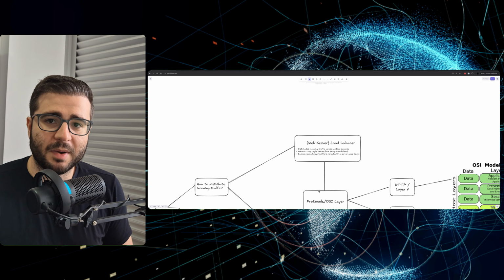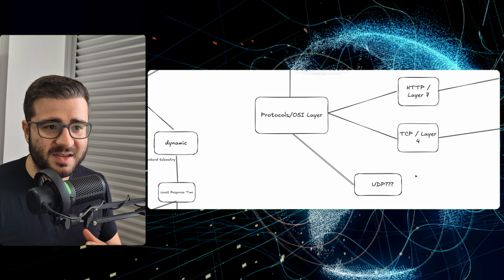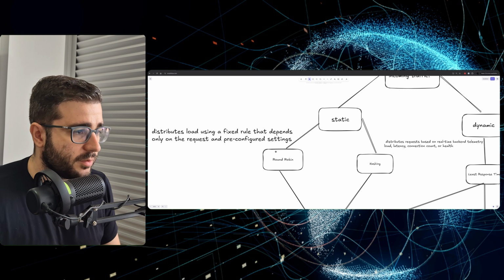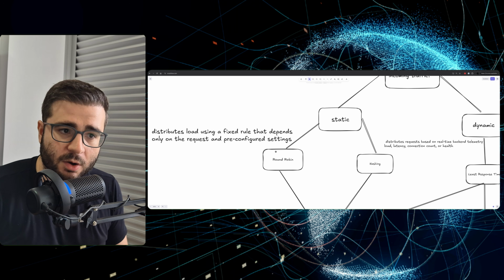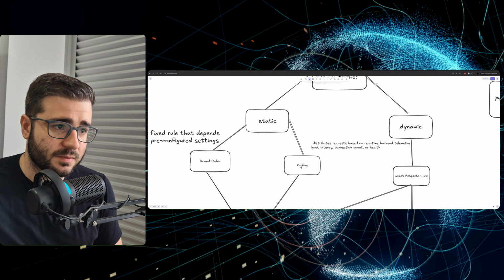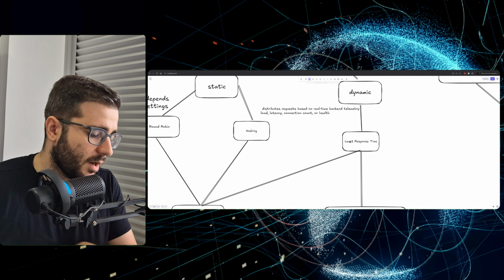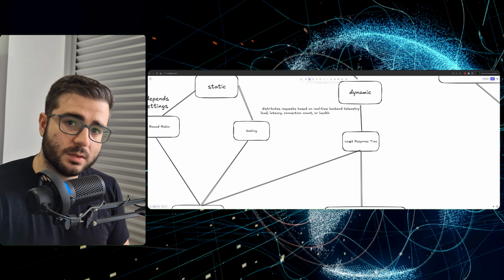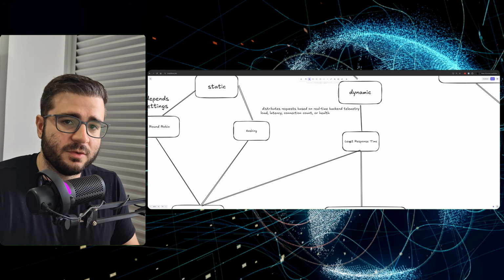What I Learned Building a Load Balancer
In this video, we go deep on how load balancers actually work under the hood: Layer 4 vs Layer 7, TCP vs HTTP routing, static vs dynamic balancing strategies, and algorithms like Round Robin, Hashing, and Exponentially Weighted Moving Average (EWMA).

If you've ever wondered what happens between a user's request and your backend servers: this is it.

What we cover:
- How load balancers distribute traffic
- Layer 4 (TCP) vs Layer 7 (HTTP) load balancing
- Static strategies: Round Robin and Hashing
- Dynamic strategies: Least Response Time with EWMA
- Building it all in Go from scratch